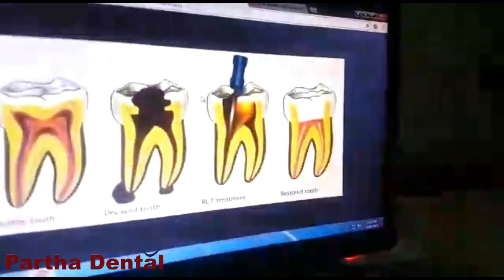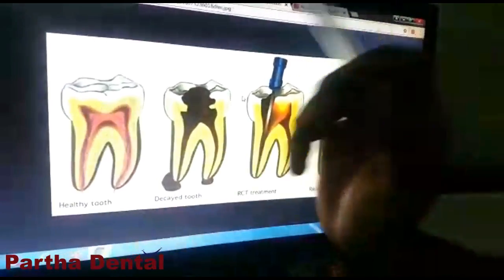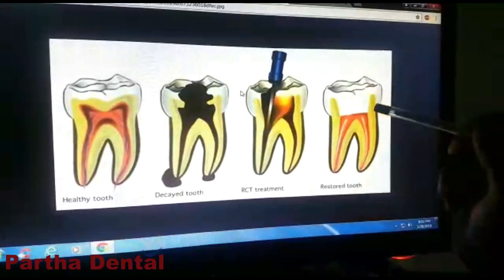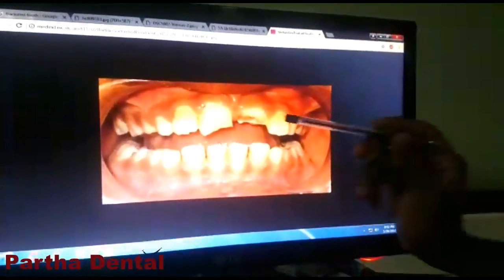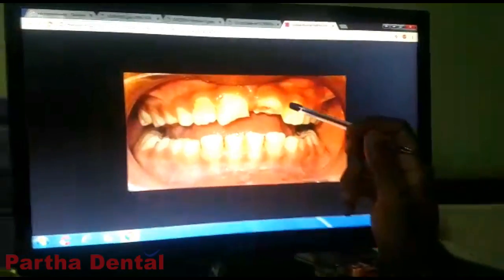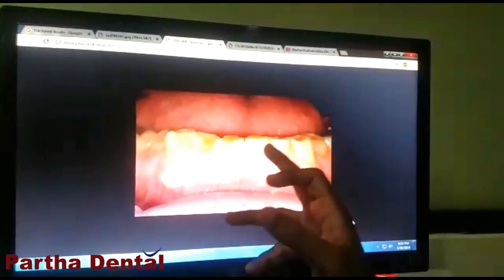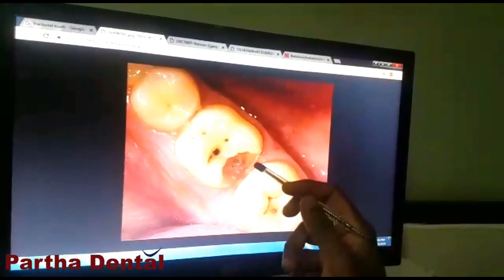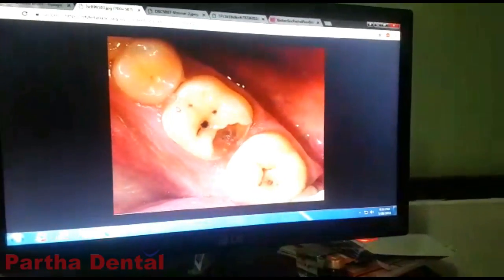Can you put a cap on a tooth without a root canal? II Partha dental II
Dental crowns versus root waterway treatment. A few people assume that if a tooth needs a crown that it additionally needs to have root waterway treatment. In actuality in any case, these are completely separate methodology and assuredly one can be performed without the requirement for the other.